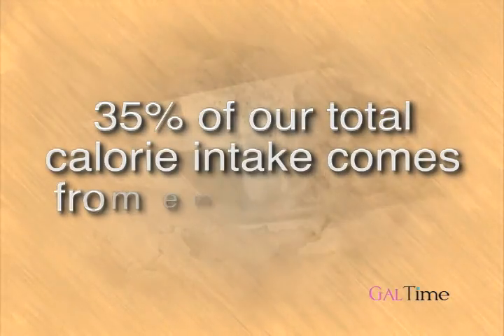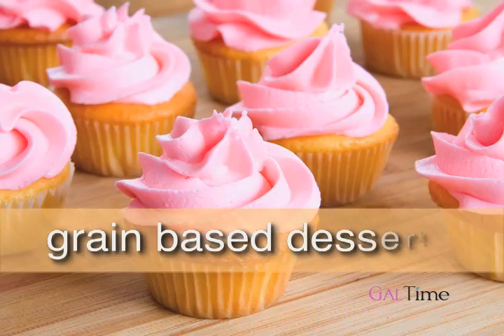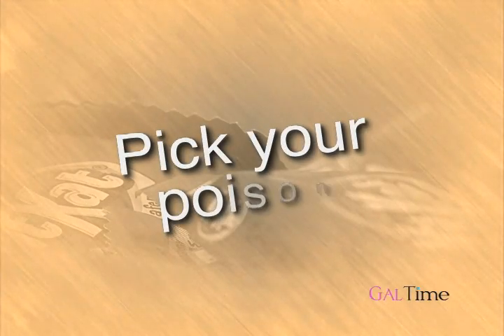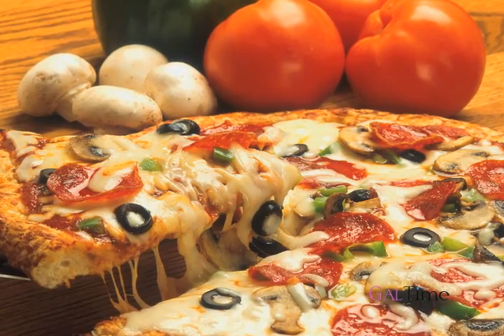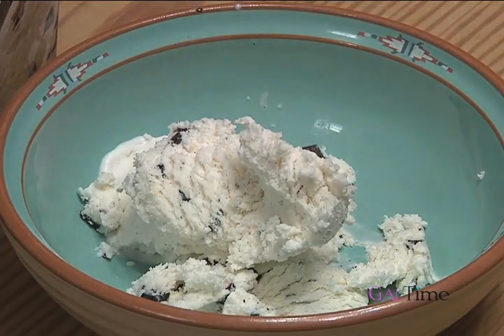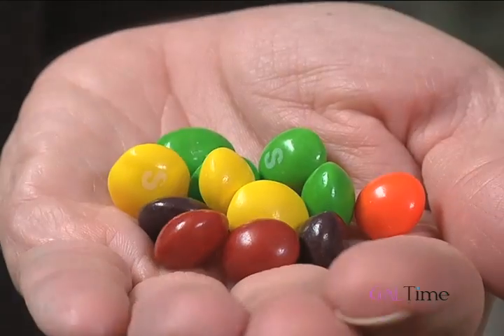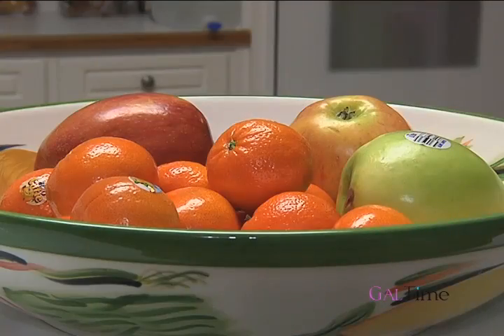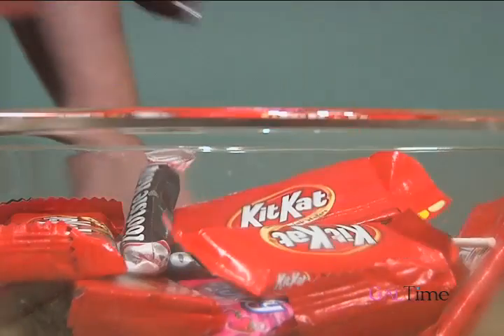Empty Calories -- How to Stop Eating Junk!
Tired to mindlessly feeding your hunger with the wrong kind of calories?  You can teach yourself to reach for more nutritious snacks and food.  GalTime.com nutritionist Elisa Zied tells you how!  (and don't worry -- you can still treat yourself to your favorite ice cream this summer!)